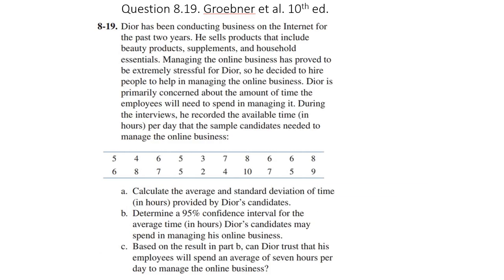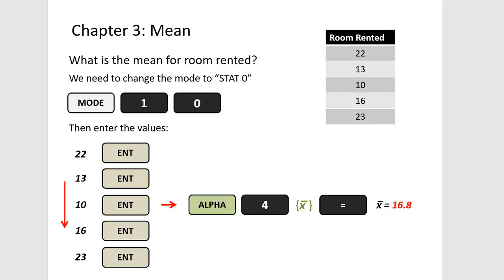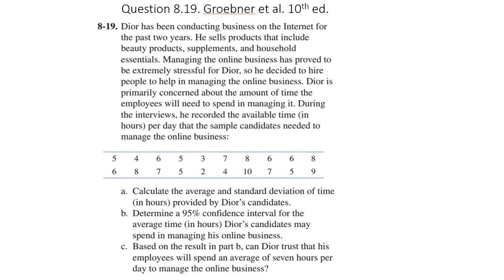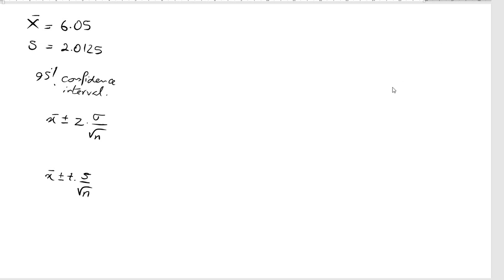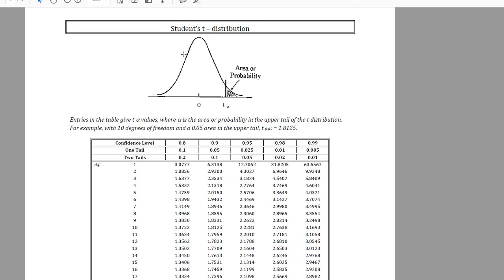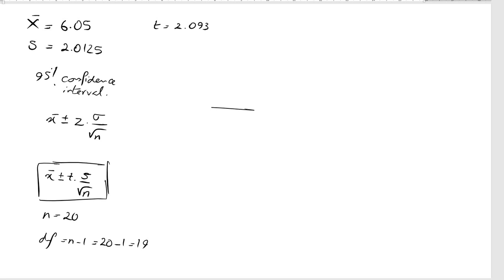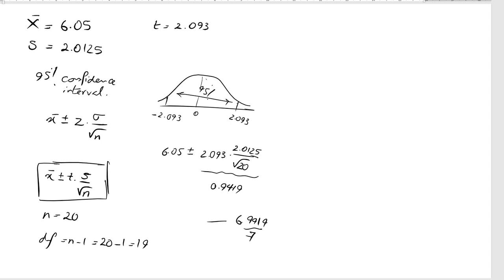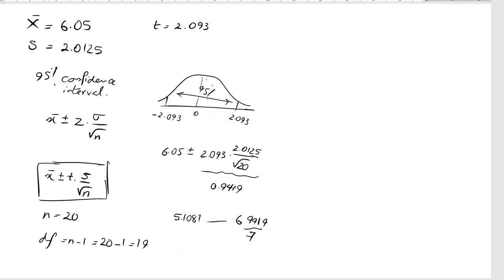How to get an HD in Business Modelling. Groebner et al. 10th ed. 8.19